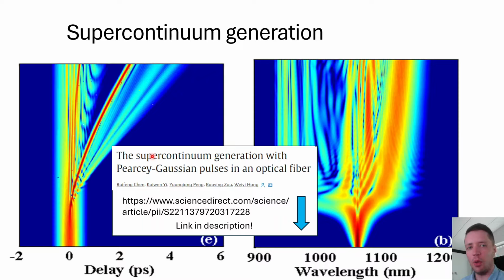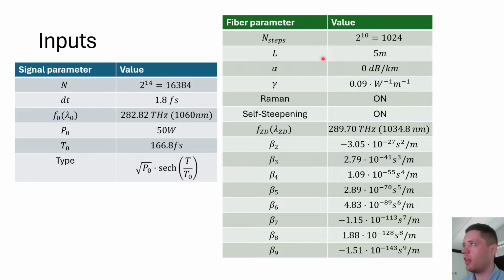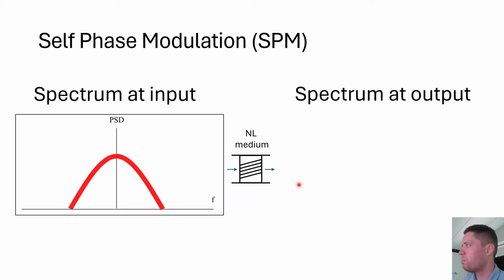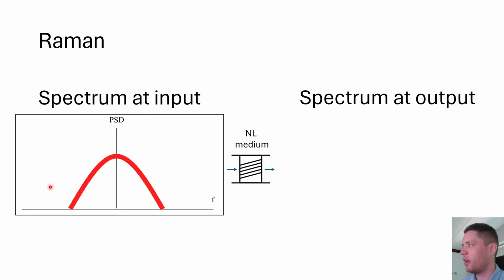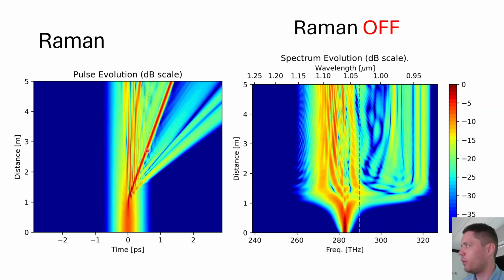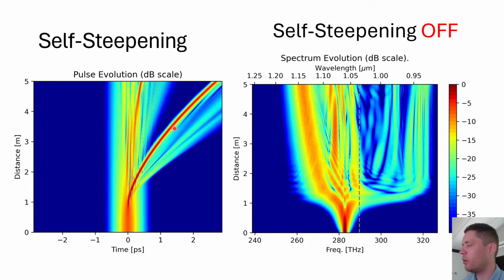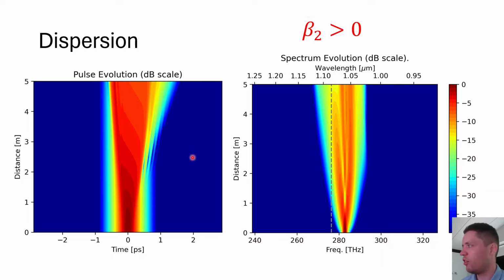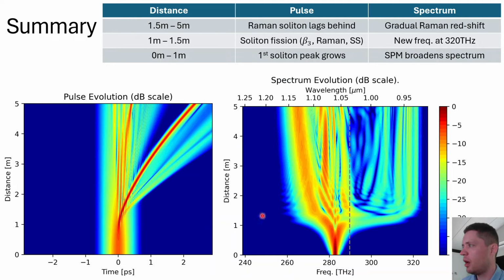Supercontinuum generation explained!